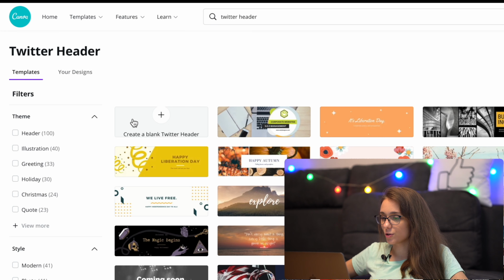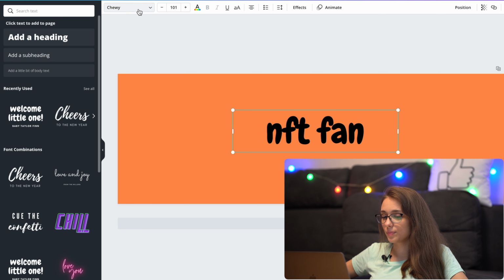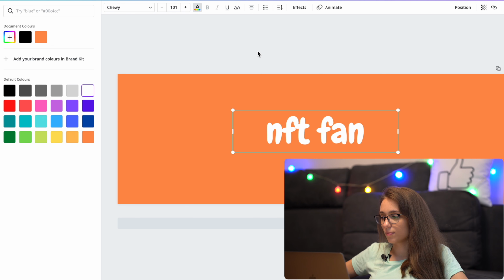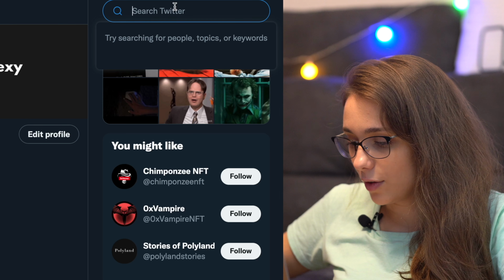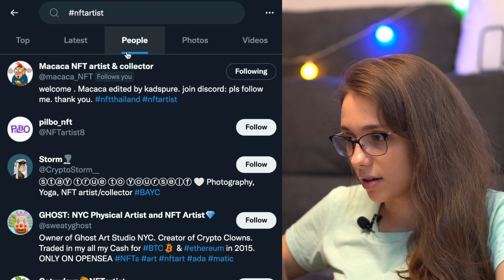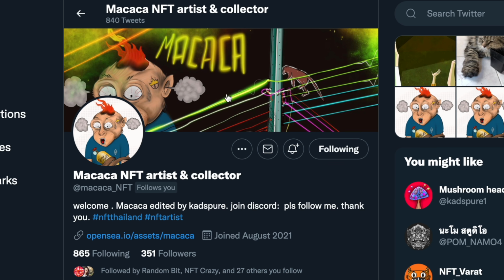How to setup NFT Twitter profile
This video is made only for educational and entertainment purposes.
Always remember to do your own research.
Keep in mind that laws and regulations for cryptocurrency can be different in your region.